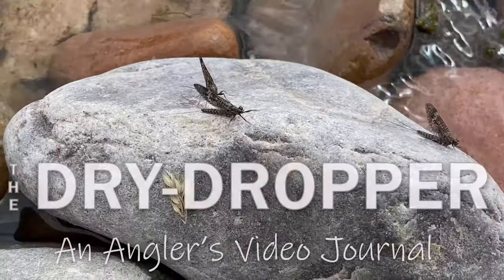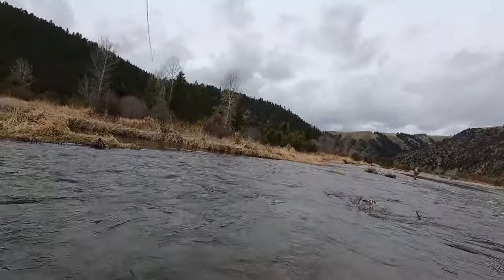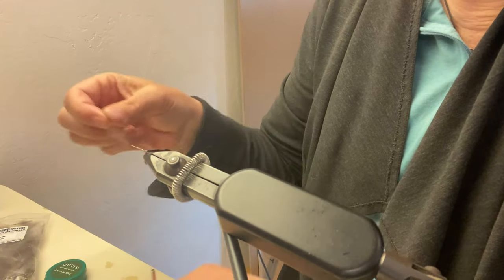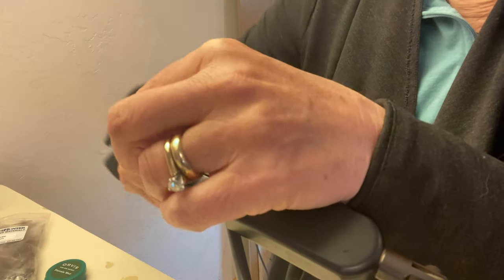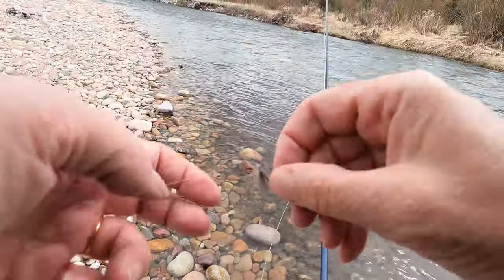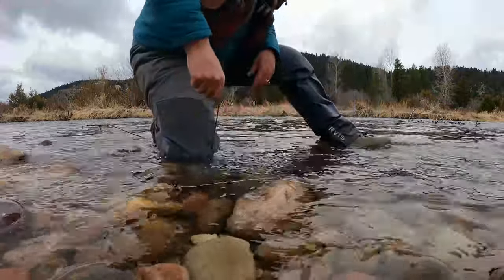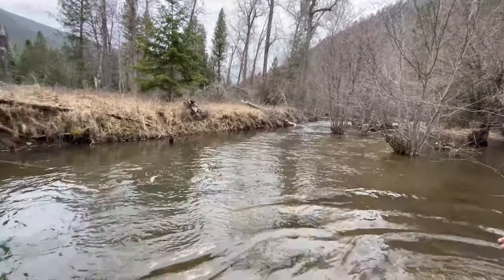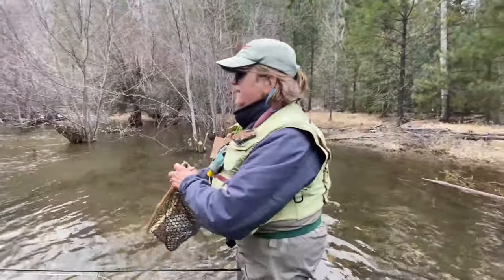March Brown Action on Rock Creek in Montana - April Dry Fly Action | Fly Fishing Waters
It's late April and we're headed upstream to fly fish during the March Brown hatch on my home waters. The hatch, which occurs in mid-afternoon, has been prolific and the trout gobble flies we tied off the surface.

Welcome to the Dry-Dropper, an Angler's Video Journal! Follow us every Thursday as we fly fish in amazing places, tie flies & tell lies, or just get out on the river somewhere. Vlog

Visit our fly fishing blog for fly fishing travel ideas and see the destinations we fish.